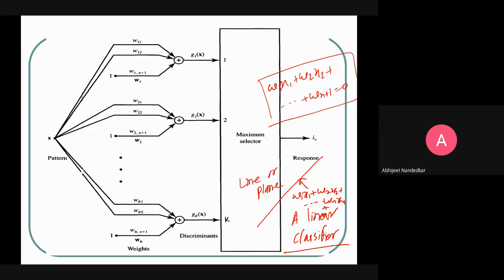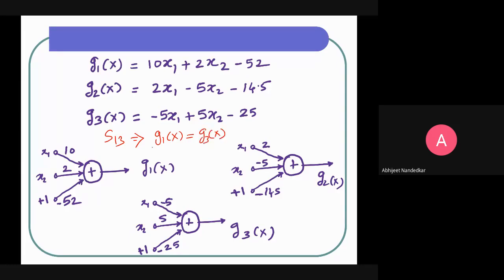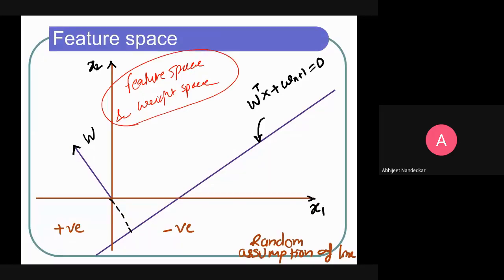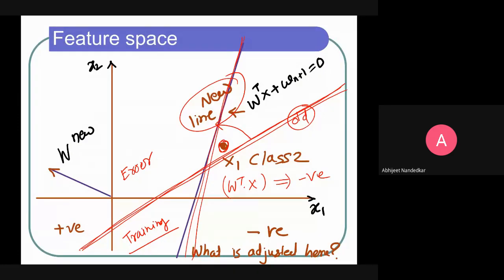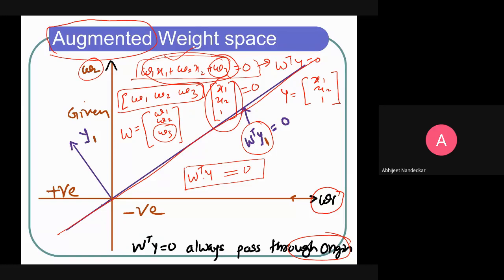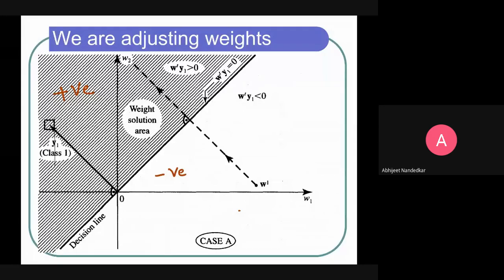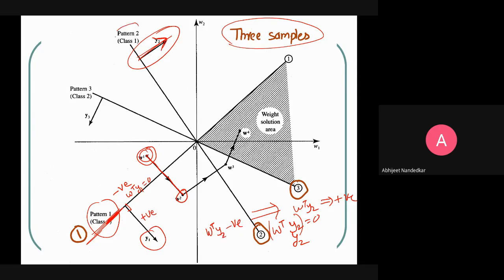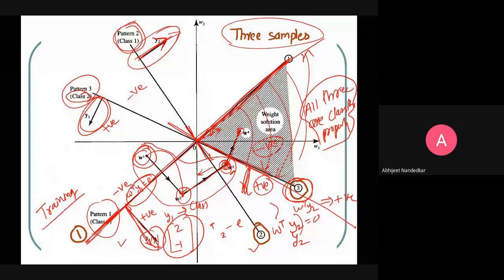Lecture 17 AINN Single Layer discriminant function